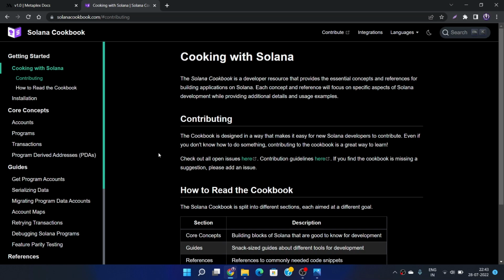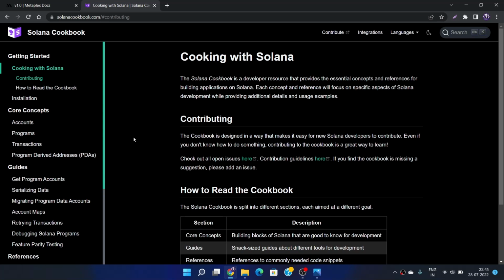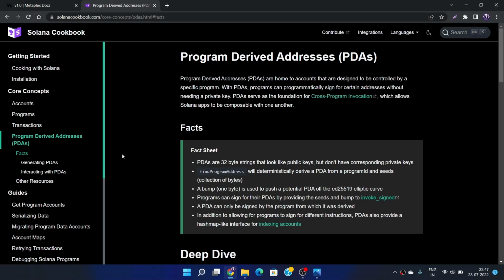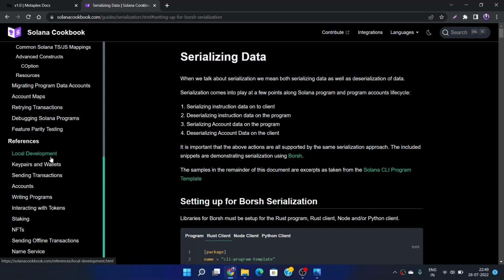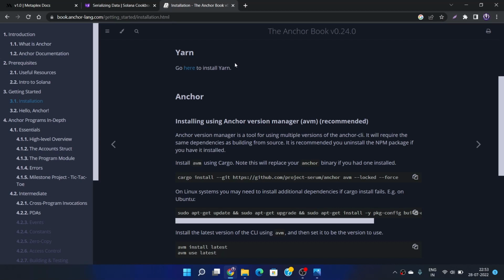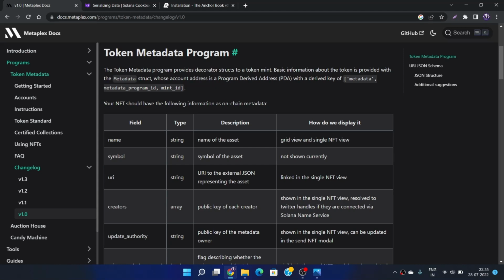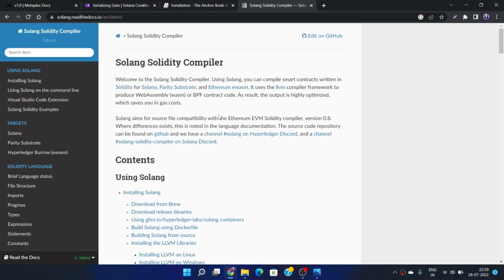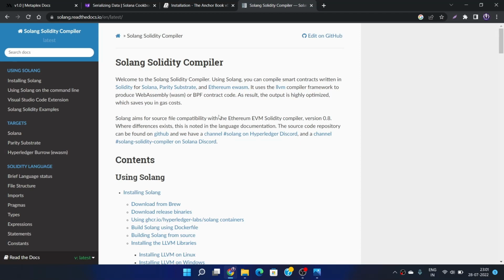The Ultimate Guide To The Solana Blockchain: What It's All About | Zero 2 Hero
Link of all resorces -
1. Core Concepts - Solana Cookbook

2. Smart Contracts - Anchor Docs

3. NFTs Tools - Metaplex Docs

4. Deep Dive into Advance Concepts - Solang Docs

TimeStamps
00:00:00 : Into
00:01:07 : Core Concepts
00:08:00 : Smart Contract
00:09:40 : NFTs Tools & Standard
00:13:00 : Deep dive into the Advance Concept

In hurry

📚Material/References
For google Fonts